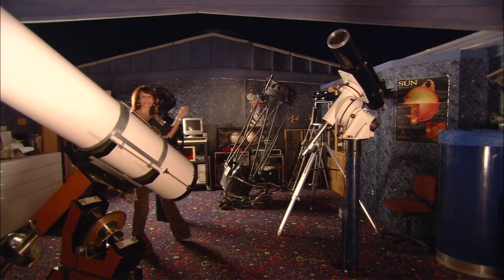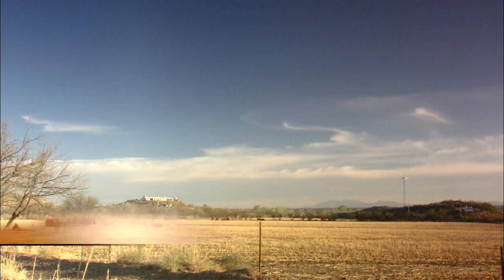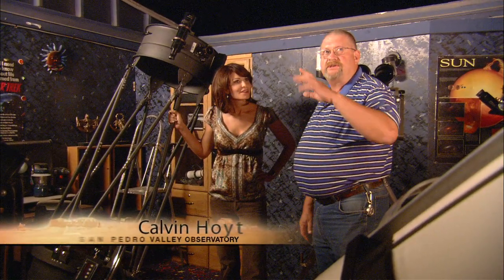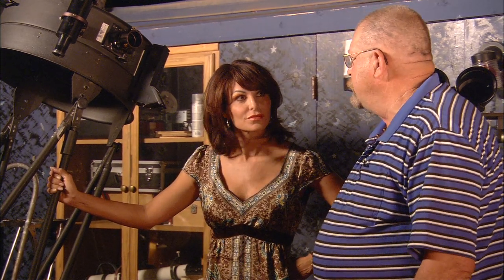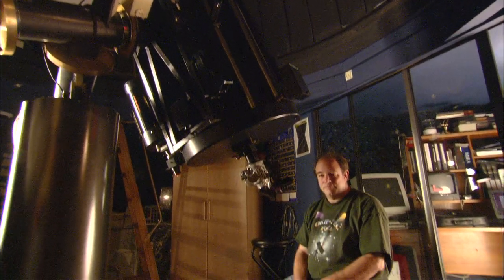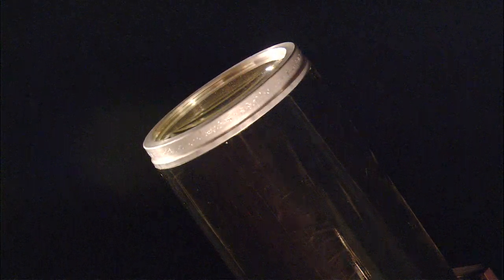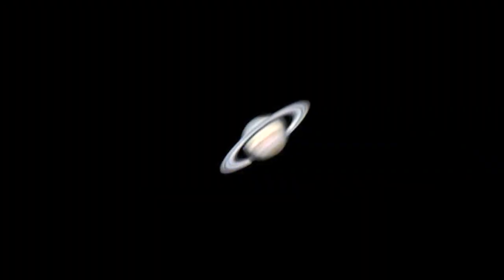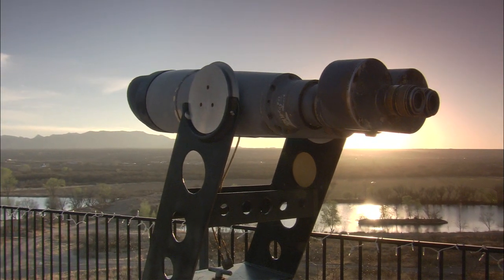San Pedro Valley Observatory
Season 9 - Show 10